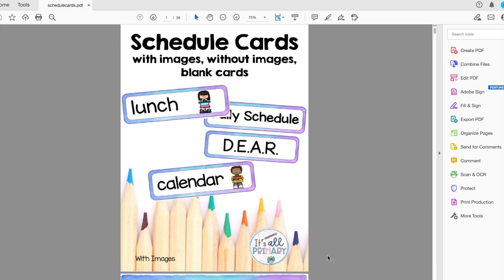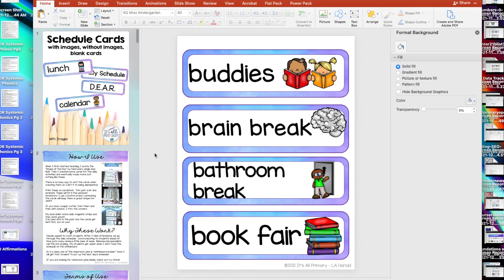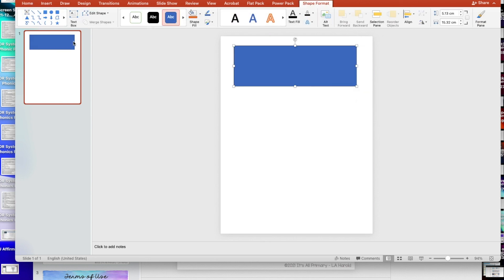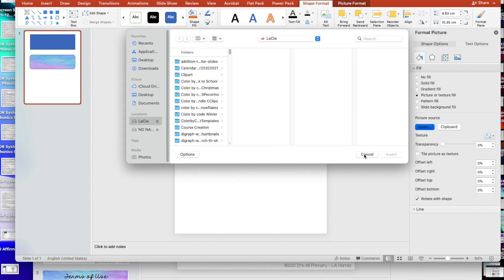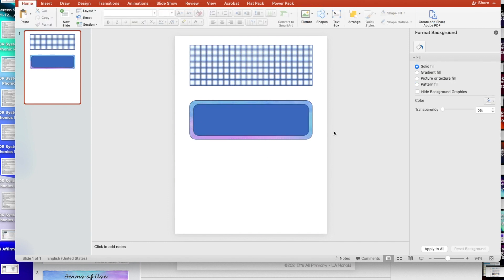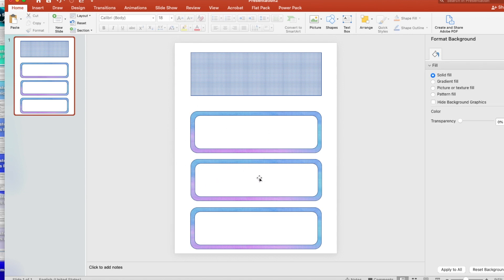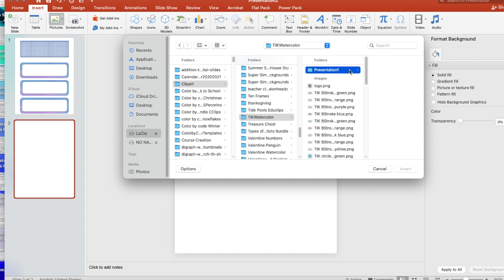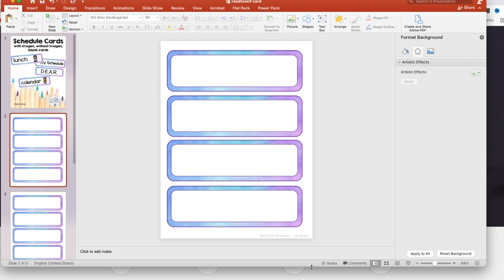HOW TO CREATE EDITABLE Teachers Pay Teachers LABELS in Powerpoint | CREATE-MAS Day 4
In this brief video you will see how to create editable Teachers Pay Teachers labels using Powerpoint. I only recently started to create TPT products that are editable and they sell!

Websites Mentioned:
Teachers Pay Teachers
Powerpoint
Google Slides

Are You Interested in a TPT Store Audit?